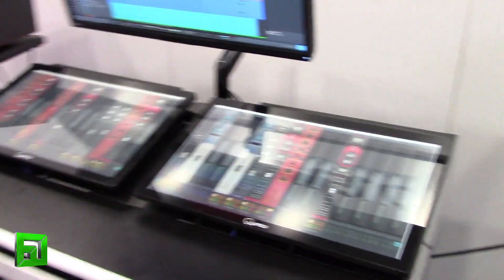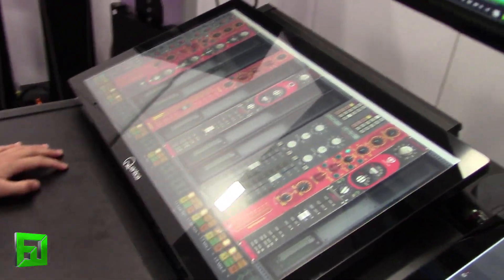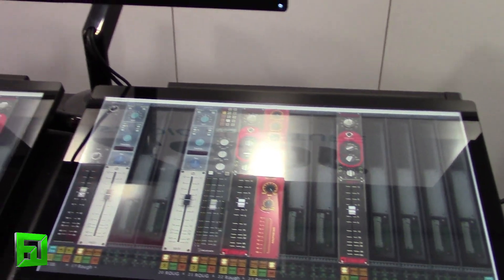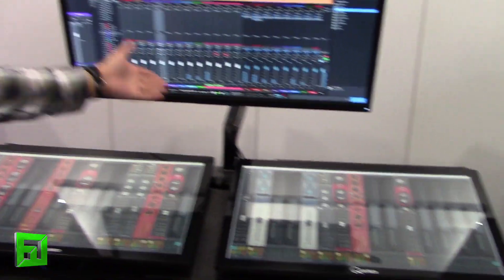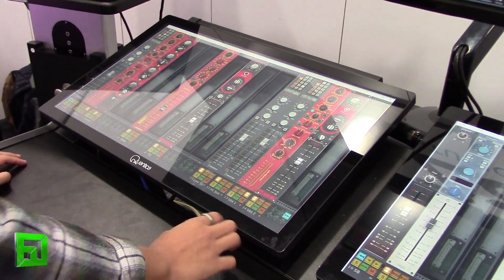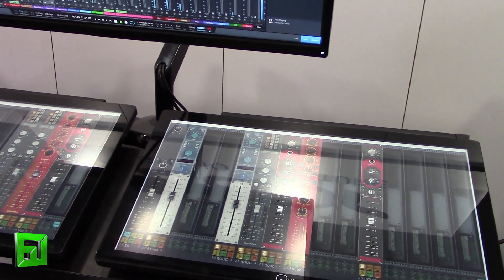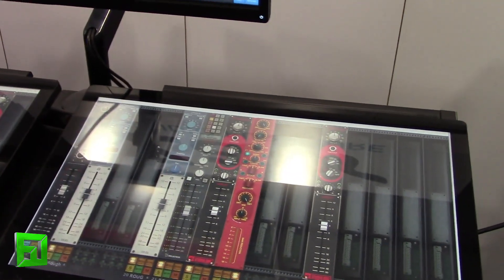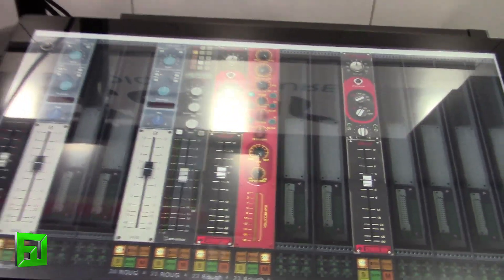NAMM2020 Quantica Modula plugin DAW control integration